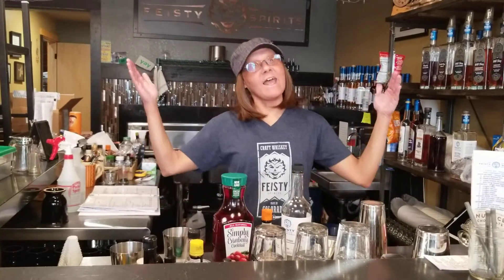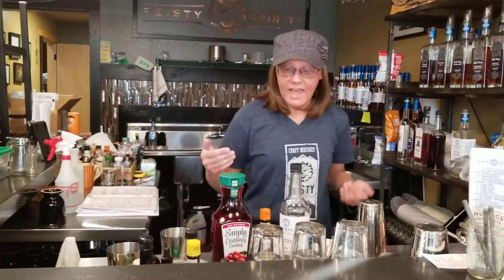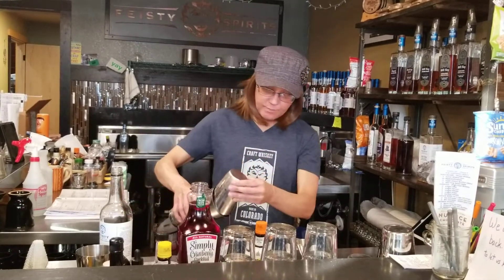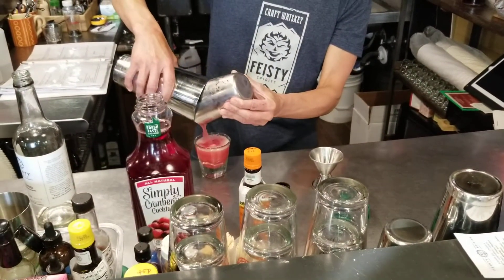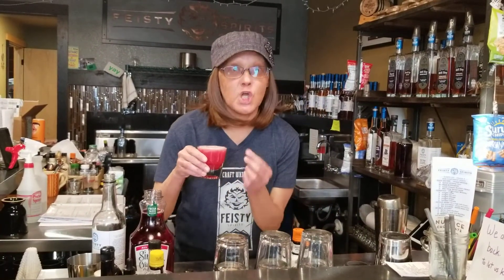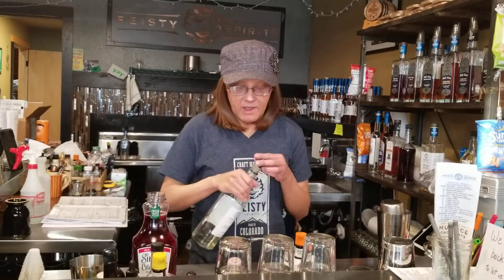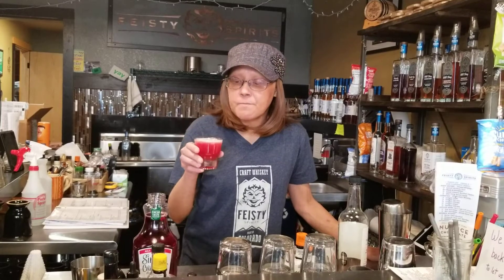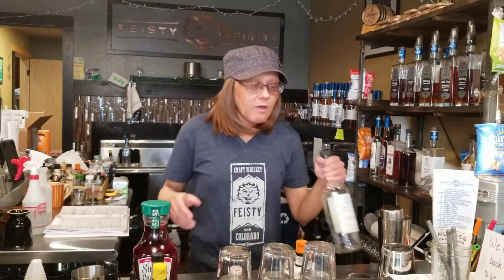Cranberry Chocolate Dream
Cranberry juice, Distilled Grimm Brothers Master Thief German Porter, orange bitters